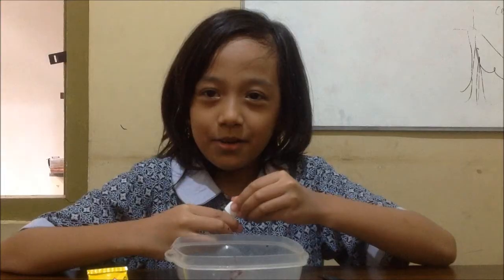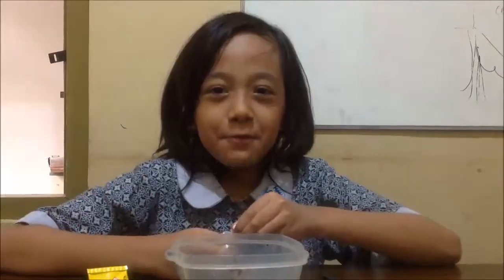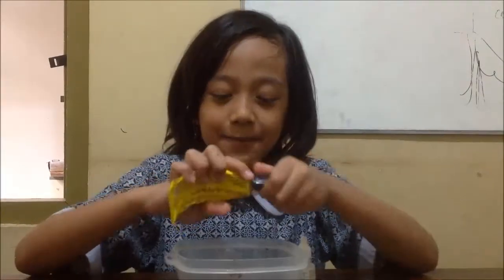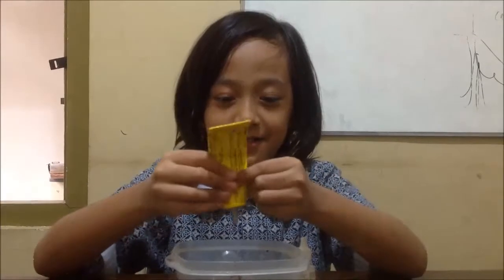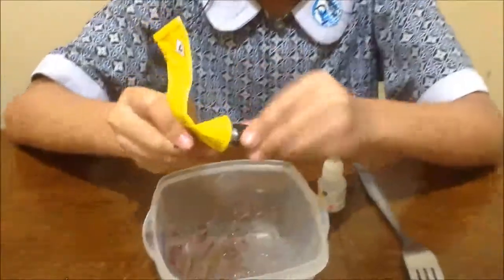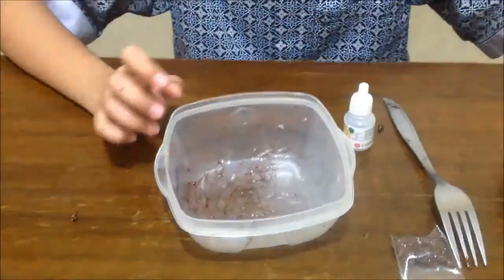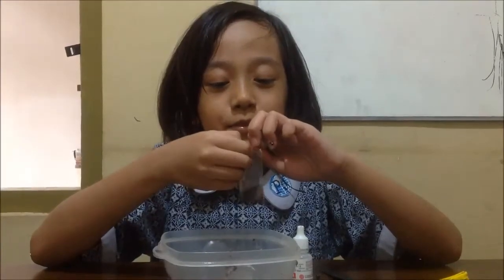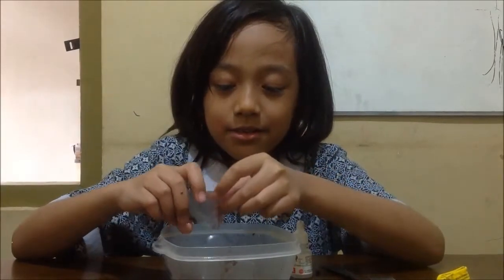Glittery Slime by Kezia Nusantara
Kezia Nusantara is showing you how to make "Glittery Slime"